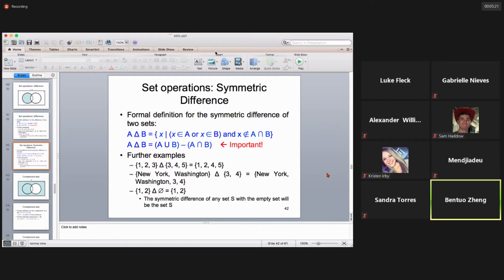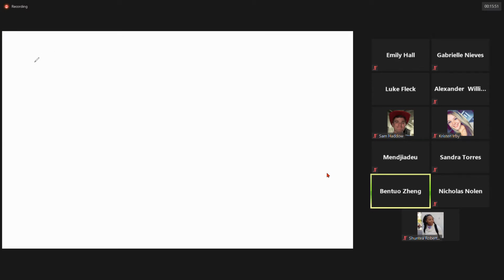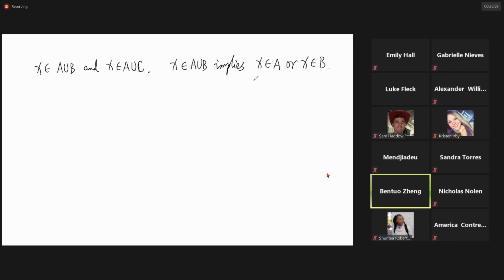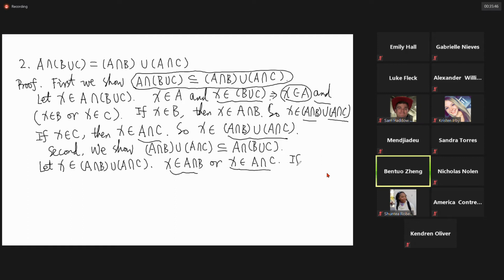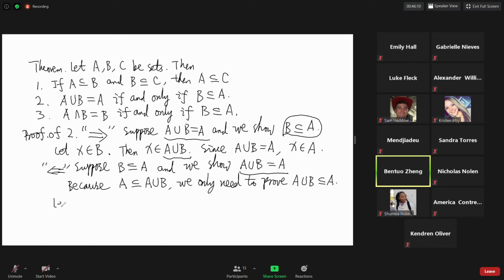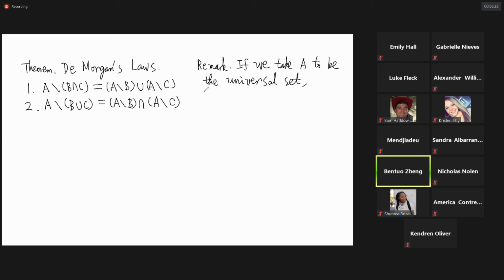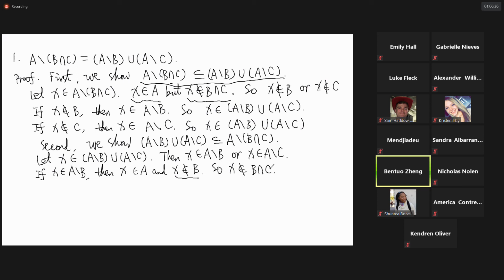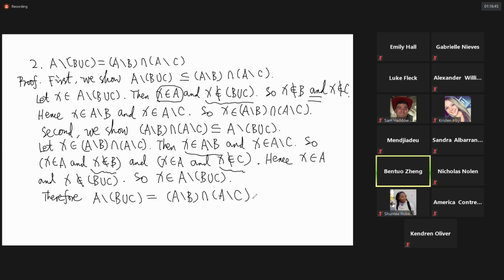Lecture 11, Sept 24, 2020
Symmetric difference; complement sets; set theory; how to prove two sets are equal; identities that need to be memorized; how to prove an "iff" statement; De Morgan's Laws